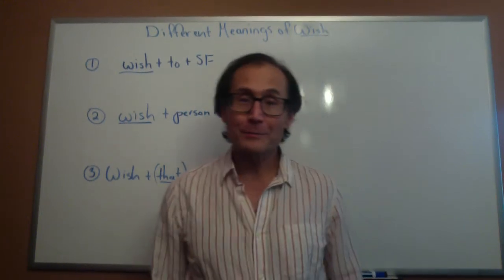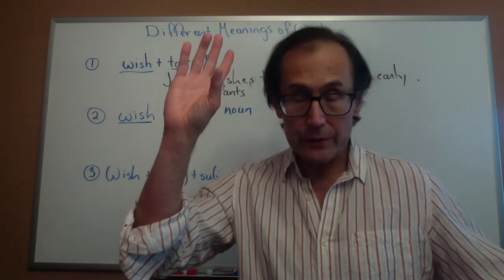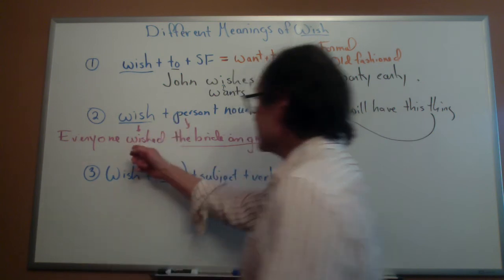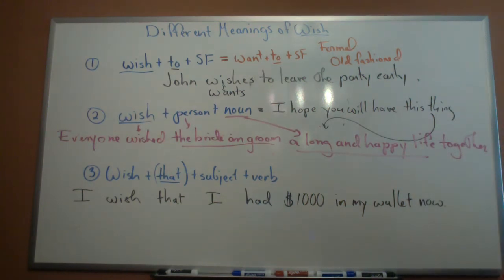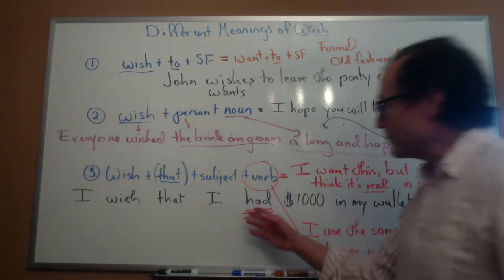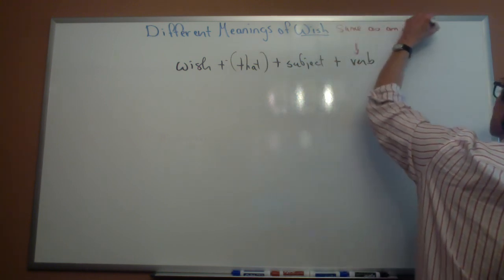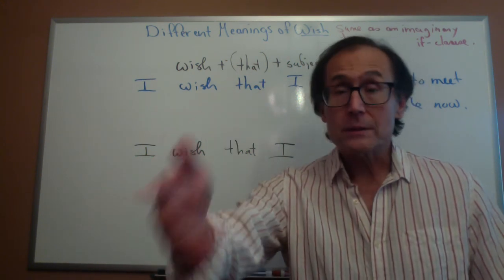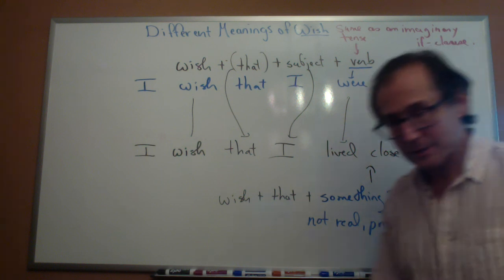20-9 Different meanings of wish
An explanation of the different meanings of the word wish in English.